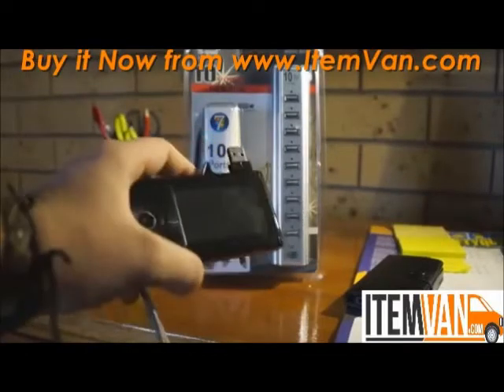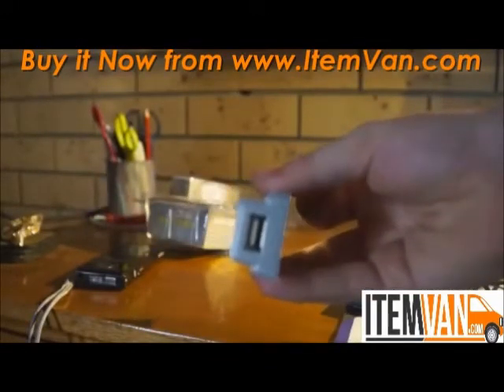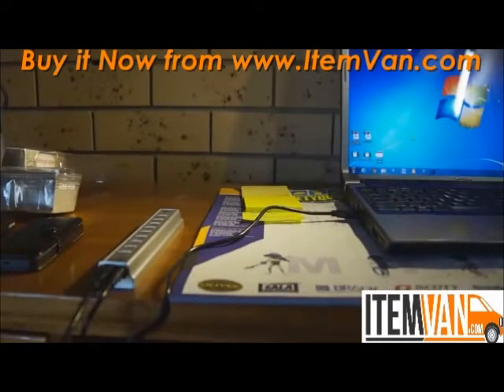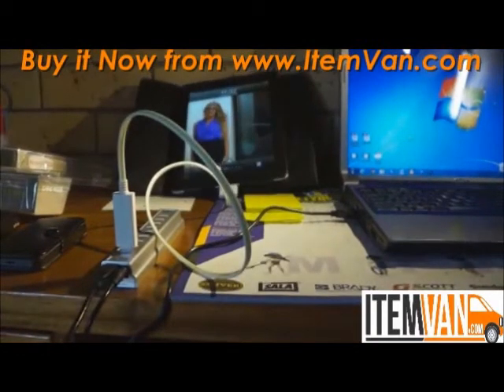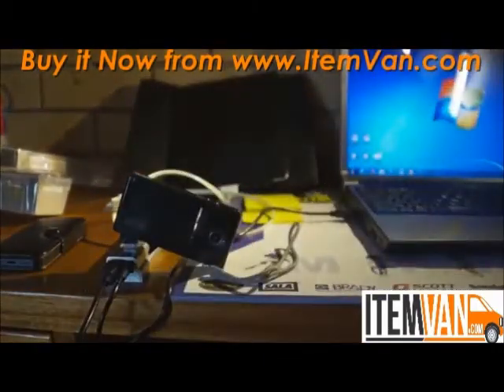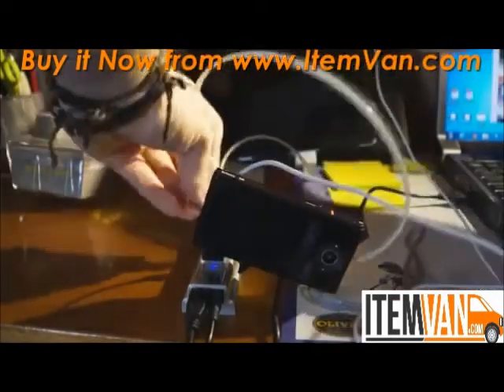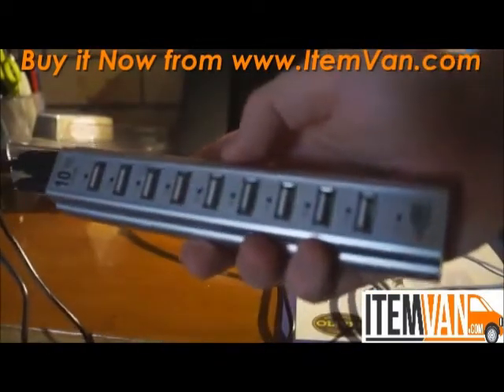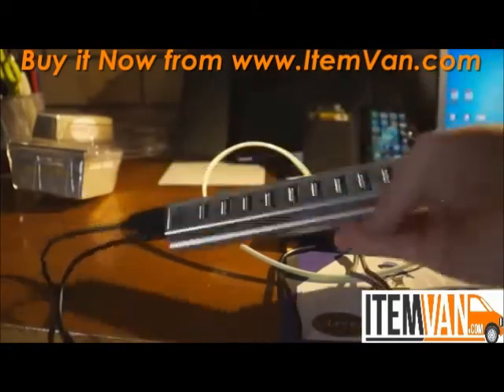10 Port USB HUB from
10 Port USB HUB
Connects Devices Easily & Quickly